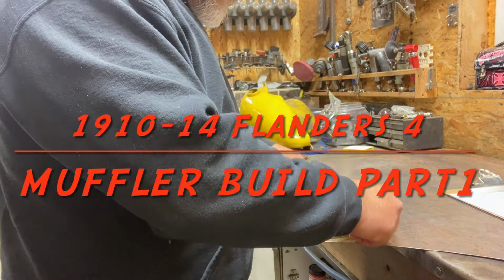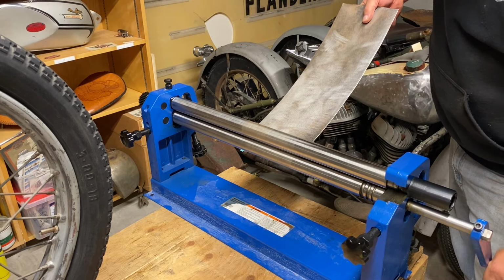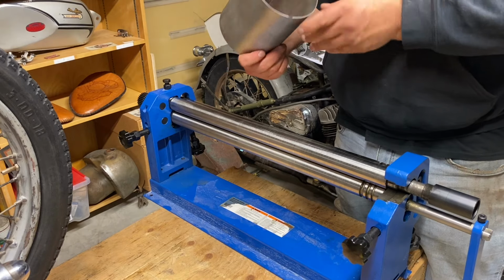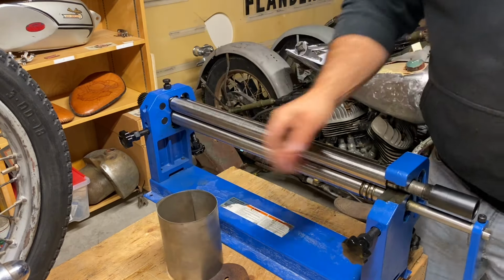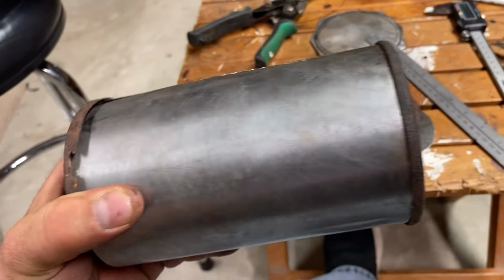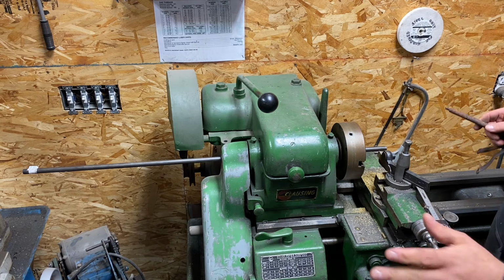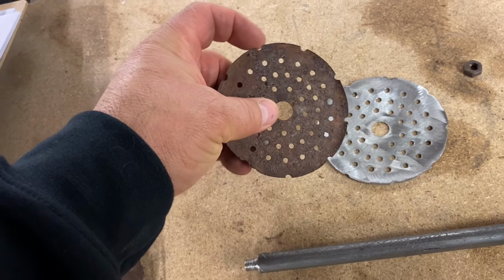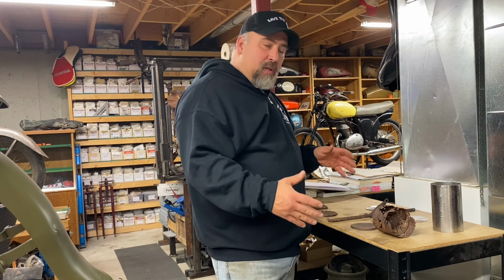1910-14 Flanders 4 muffler part 1 motorcycle rebuild . PART of the Flanders restoration /build.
In this episode we start the reconstruction of the 110 year old muffler  the complete restoration and build of this motorcycle. Follow along on this journey as we take this rare flanders motorcycle that was laying in a farmyard for 60 years and was driven over by a tractor to make it even worse and rebuild it part by part.